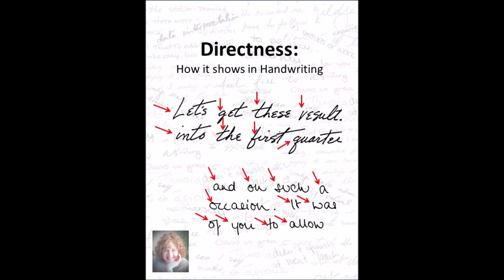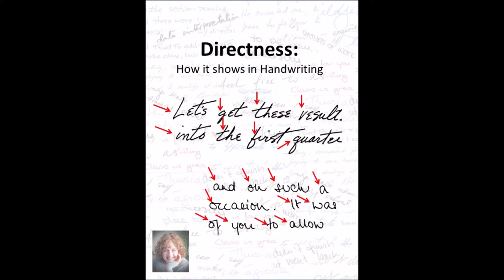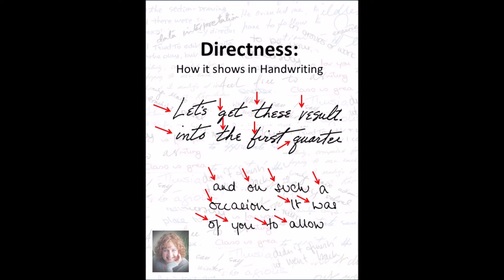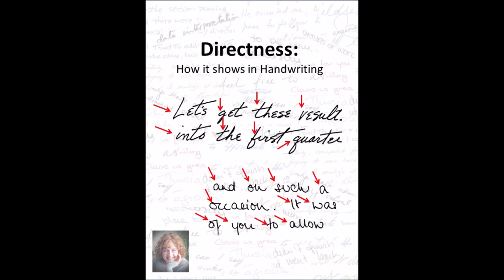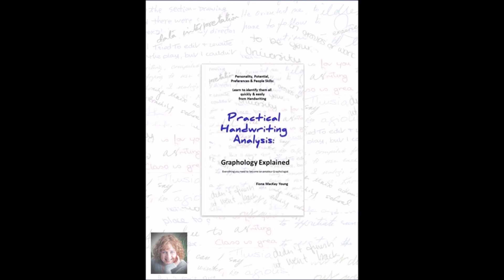Direct Thinking & how it shows in Handwriting (Graphology)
Are you a clear thinker? Do you tend to be a bit too blunt at times? If so, this trait is probably in your writing.